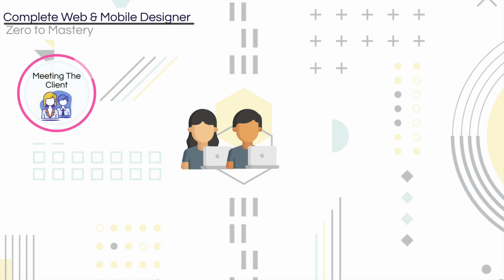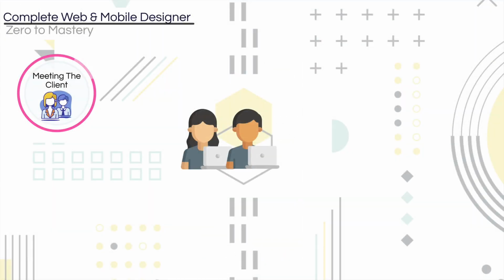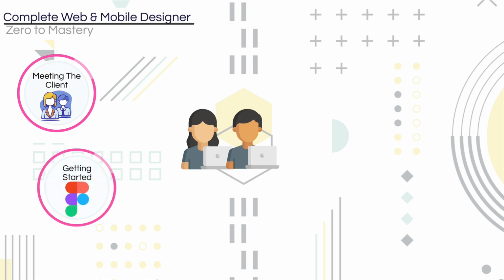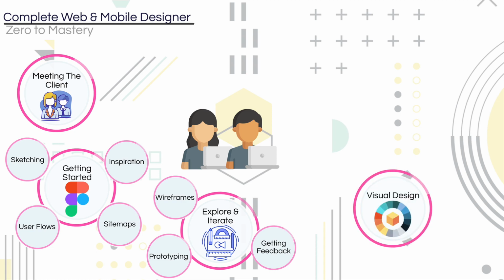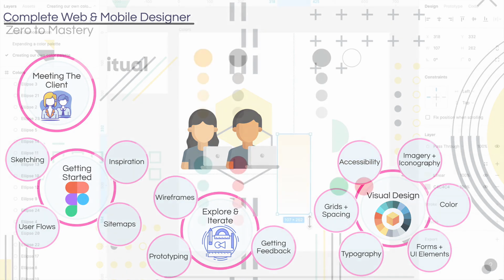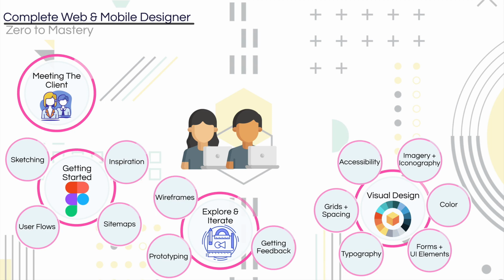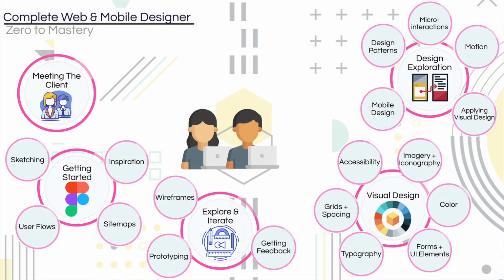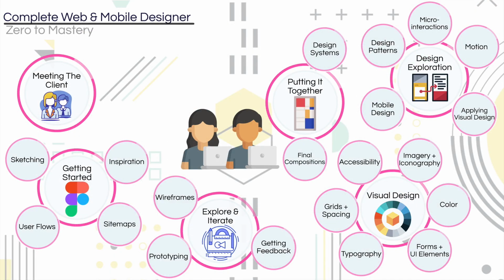Intro - Complete Web & Mobile Designer in 2021 UIUX, Figma + more